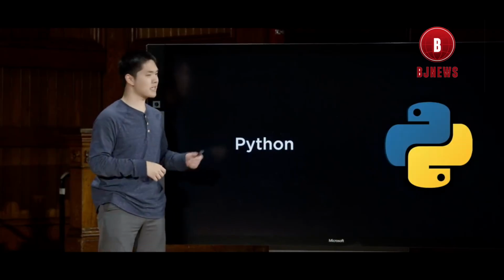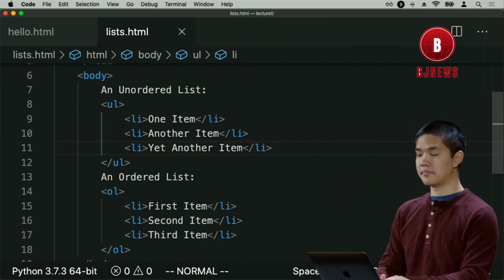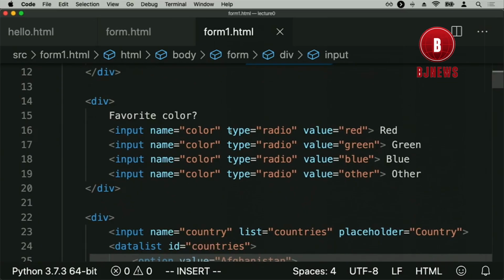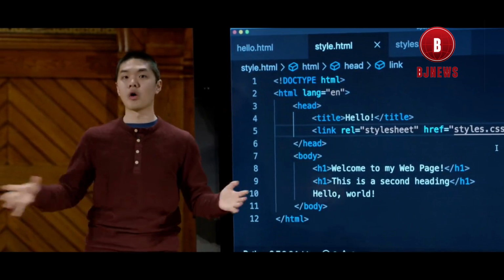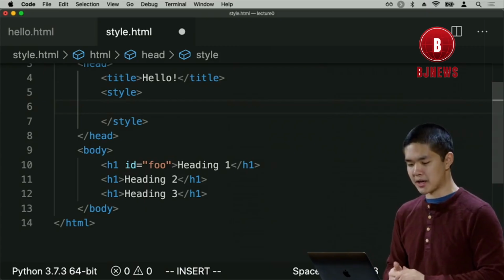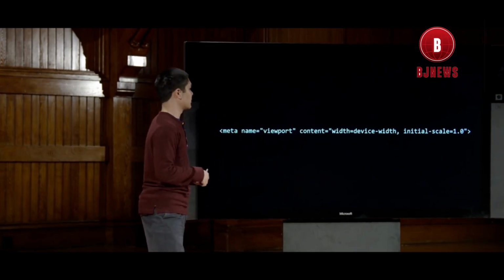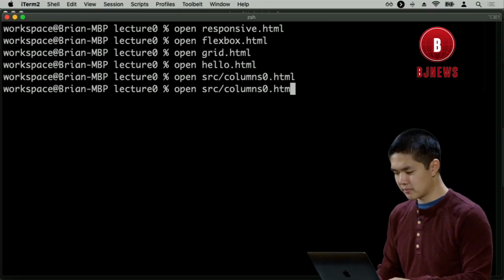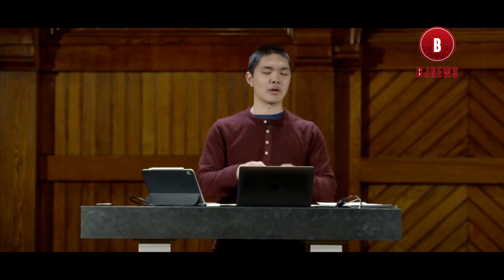CS50's Web Programming with Python and JavaScript Part 01 HTML and CSS